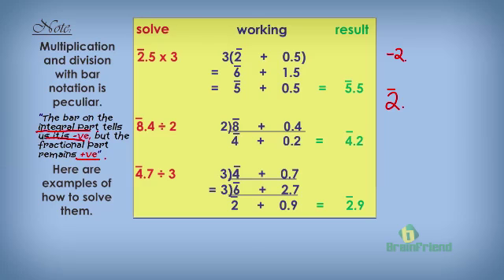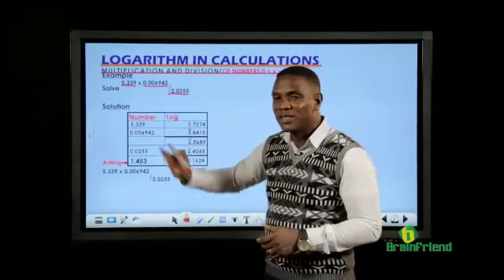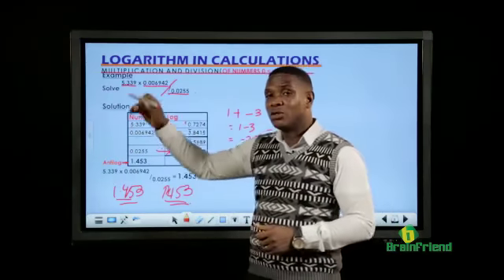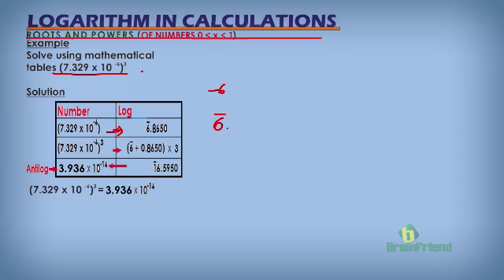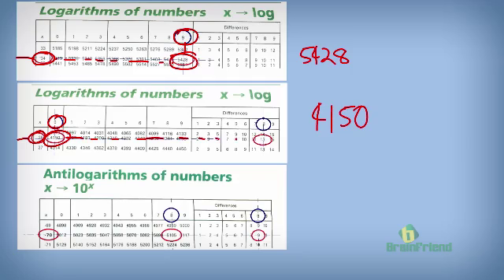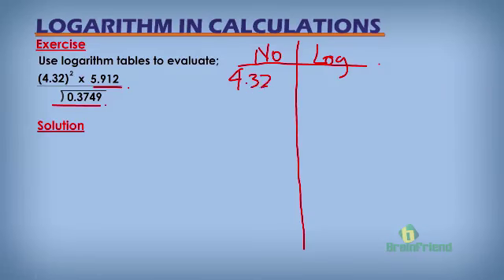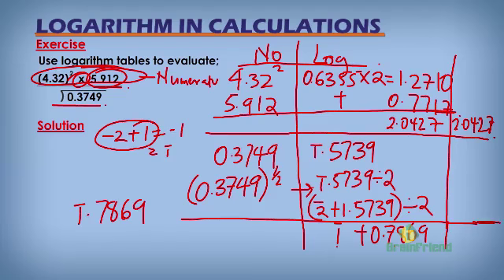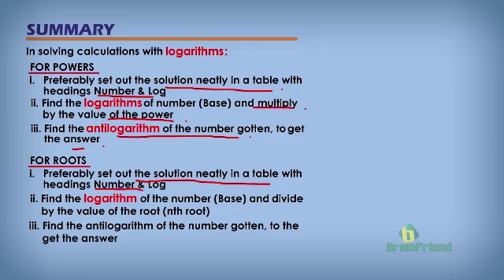Logarithms - Exercises Using Logs In Calculations for Numbers between 0 and 1